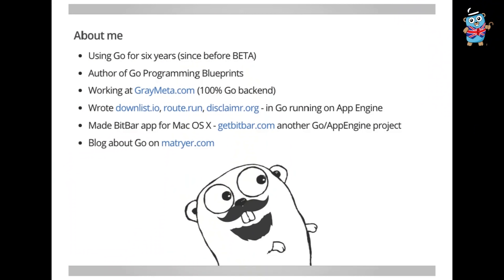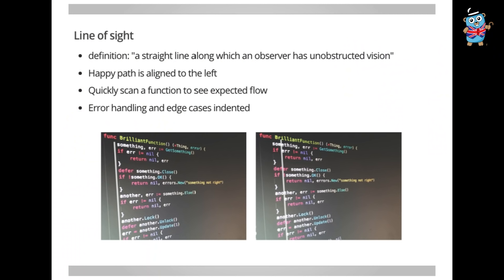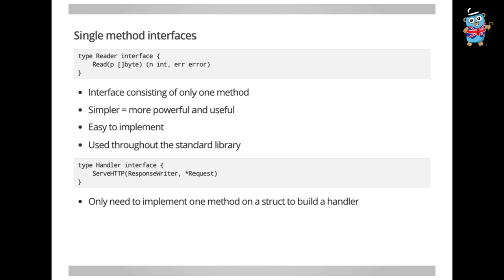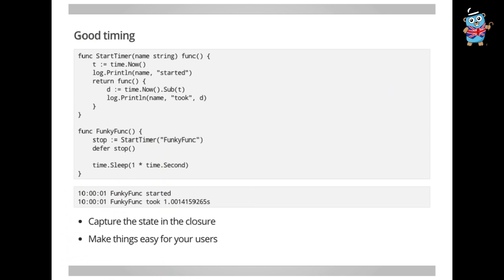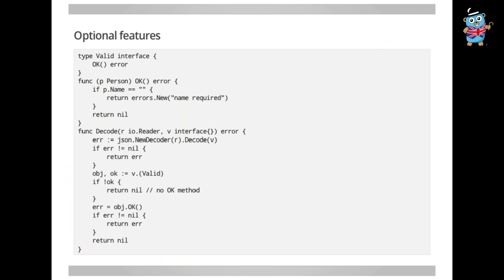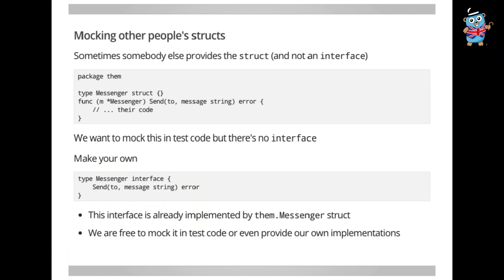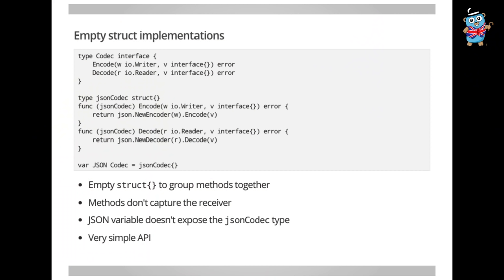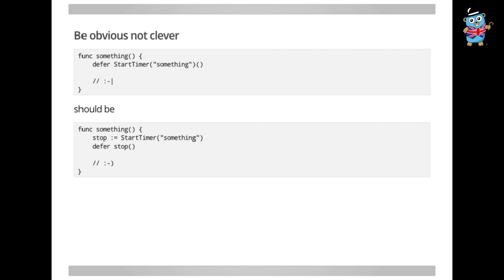Golang UK Conference 2016 - Mat Ryer - Idiomatic Go Tricks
Using only the Go language, you can do some pretty powerful things. In my five years experience, I have picked up a selection of powerful, elegant, simple, and cool tips and tricks that make coding in Go even more fun. Go deliberately has no magic built into the language, but magic things happen when it is used correctly. This talk will cover some of my favourites.